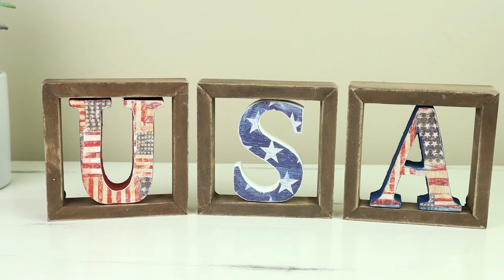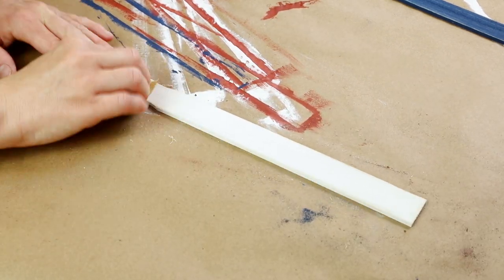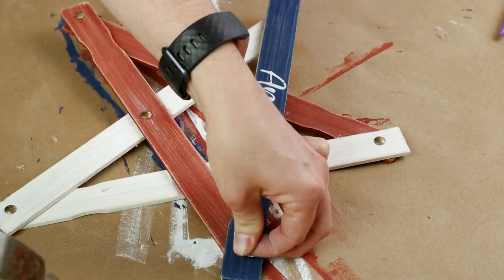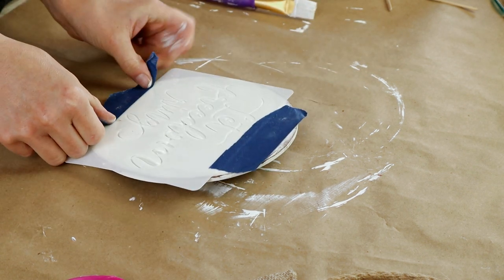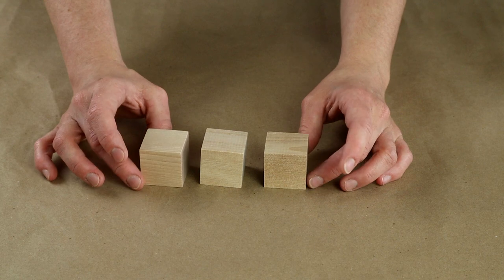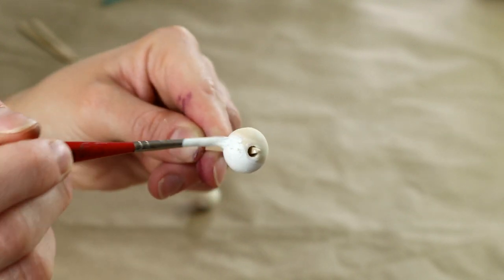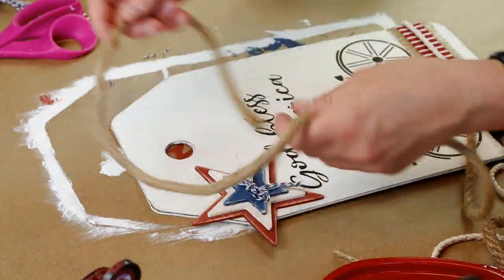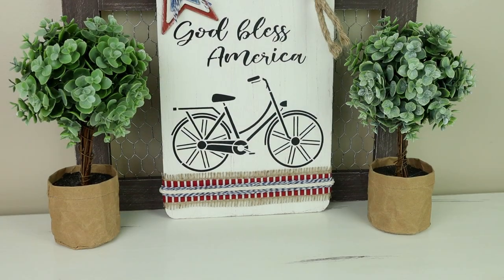10 *NEW* HIGH END Patriotic DIY's | EASY 4th of July Decor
In today's video I share 10 new patriotic DIY's that are all easy and budget friendly.

*Stencils similar to the ones used today*